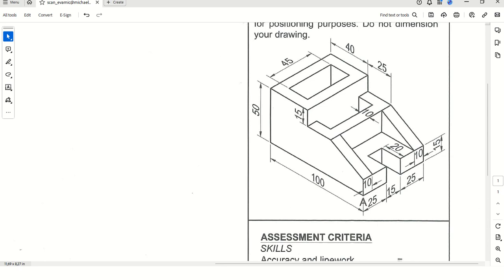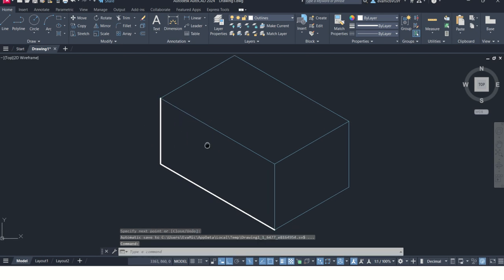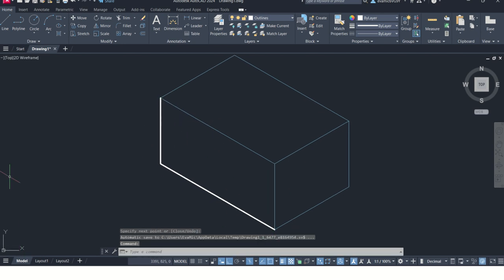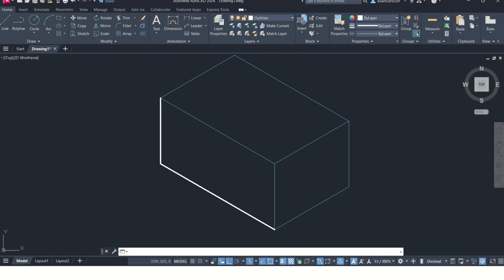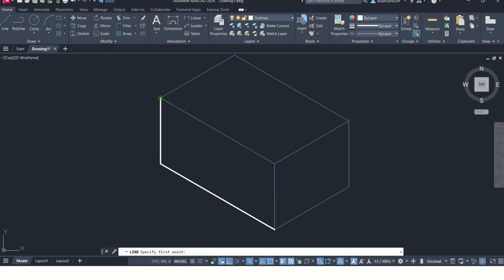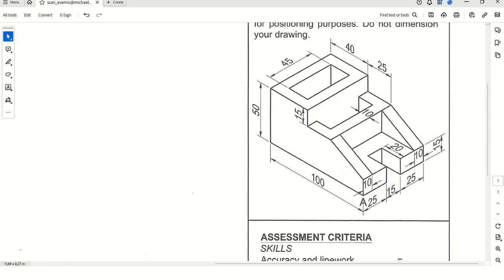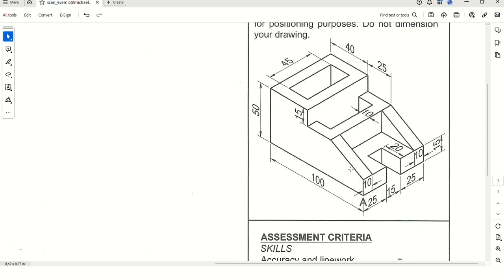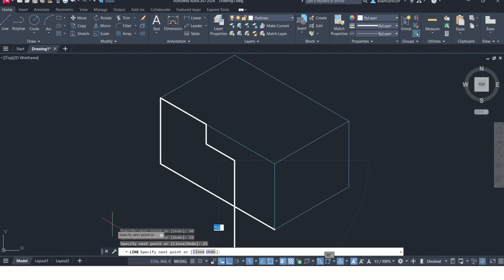WORKSHEET 30 VIDEO 2